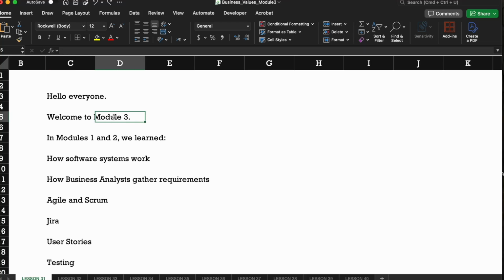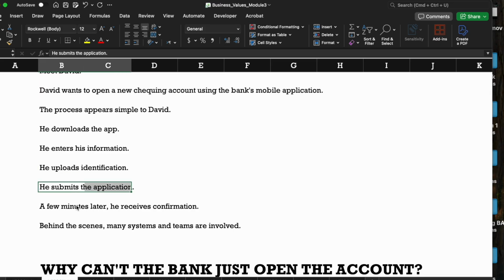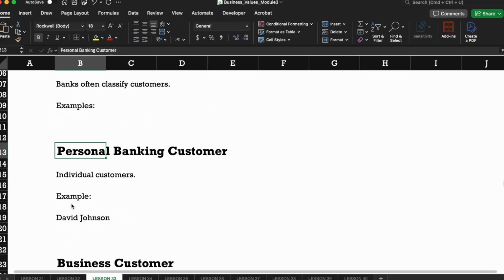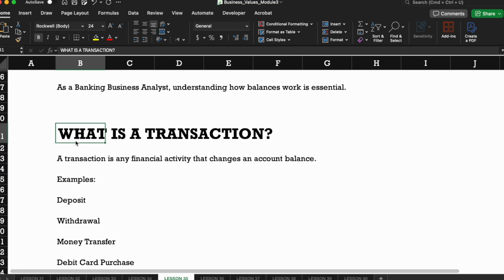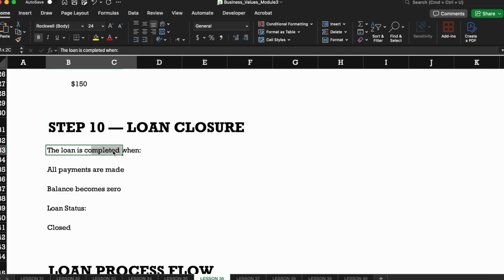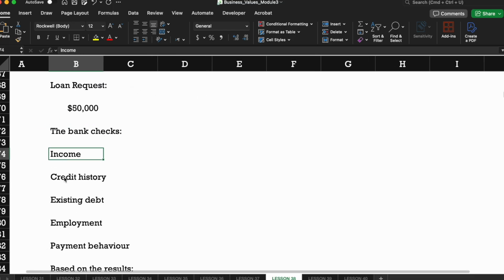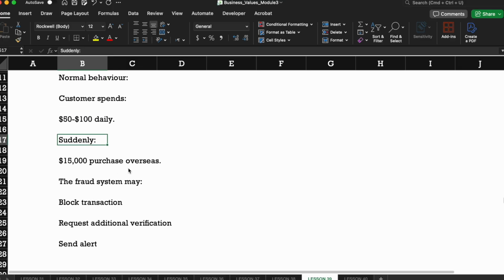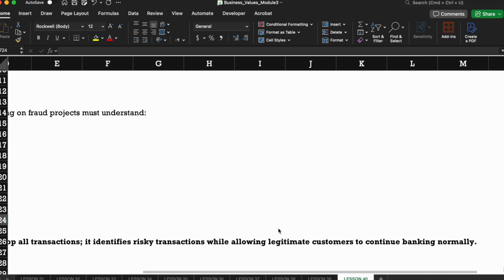Banking Fundamentals for Business Analysts | Core Banking, Loans, Payments & Fraud Detection|Modlue3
MODULE 3 — BANKING DOMAIN TRAINING  COMPLETED
Goal: Teach students how banks operate.
Covered:
Banking products
Account opening
CIF
Core Banking Systems
Transactions
Loan Processing
LOS
Credit Decisioning
Payments
Fraud Detection

Timestamps:

00:00 Introduction to Module 3

00:45 Lesson 1: What Does a Bank Do?
Learn the core functions of a bank, including deposits, lending, payments, and financial services.

10:27 Lesson 2: What Is Customer Onboarding?
Understand how banks acquire new customers, verify identities, and comply with regulatory requirements.

19:27 Lesson 3: What Is a CIF?
Learn about the Customer Information File (CIF) and how banks maintain customer records.

26:27 Lesson 4: What Is a Core Banking System?
Understand the central system that manages accounts, balances, transactions, and customer information.

34:21 Lesson 5: What Is a Transaction?
Learn how financial transactions are processed and recorded within banking systems.

42:06 Lesson 6: What Is a Loan?
Understand the basics of lending, loan products, and the loan lifecycle.

49:42 Lesson 7: What Is a Loan Origination System?
Learn how banks automate and manage the loan application and approval process.

56:54 Lesson 8: Why Credit Decisioning Exists
Understand how banks assess risk and make lending decisions.

1:04:19 Lesson 9: What Is a Payment?
Learn how money moves between customers, businesses, and financial institutions.

1:12:30 Lesson 10: What Is a Fraud Detection System?
Explore how banks identify suspicious activities and prevent financial fraud.